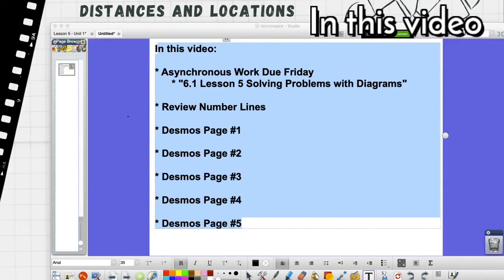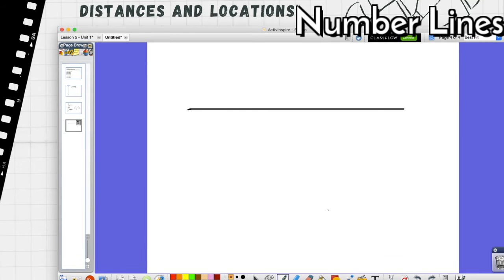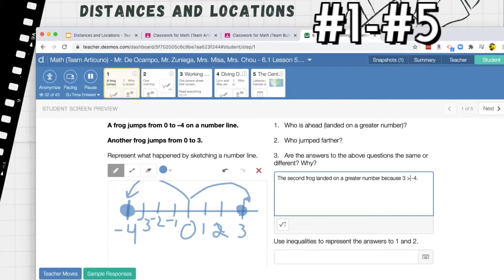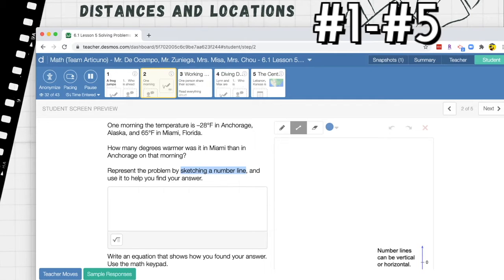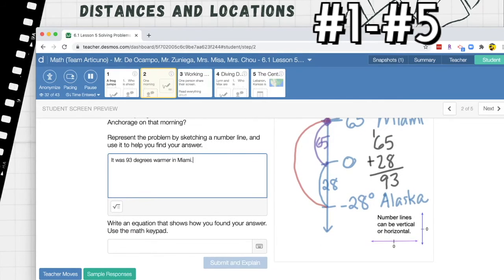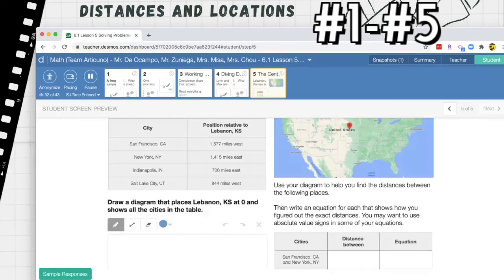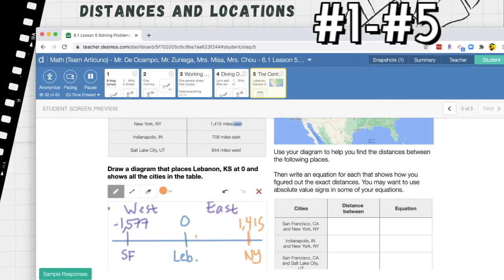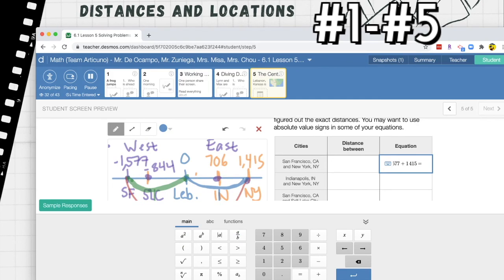Distances and Locations (October 1, 2020)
Finding distances and locations with the help of a number line.